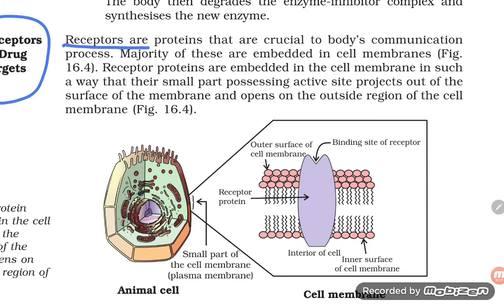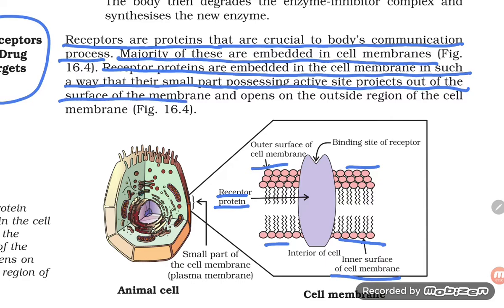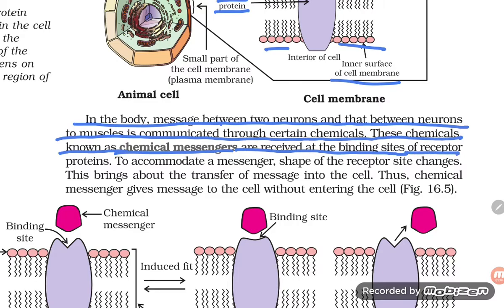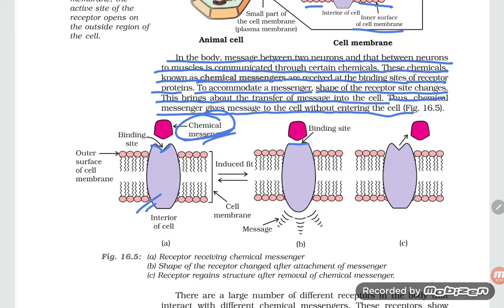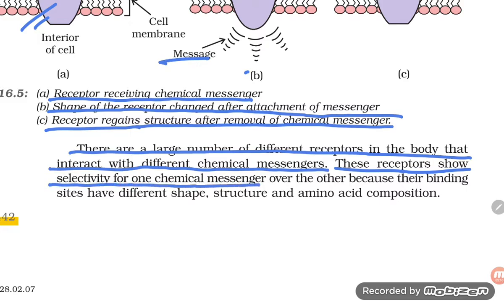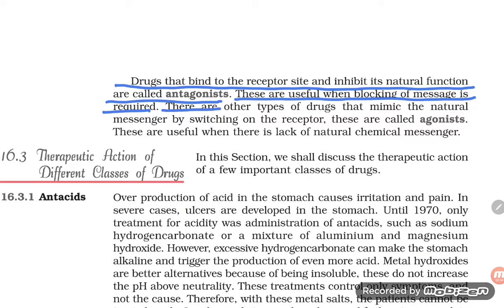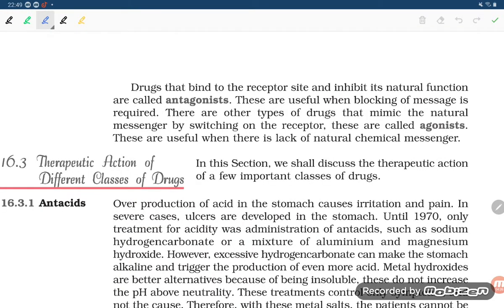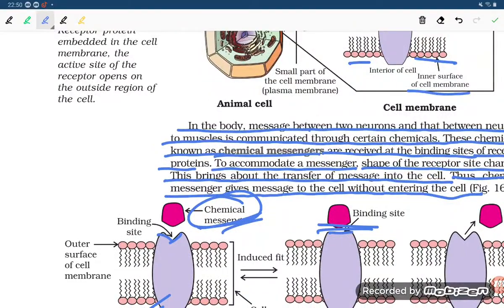Receptor as drug targets